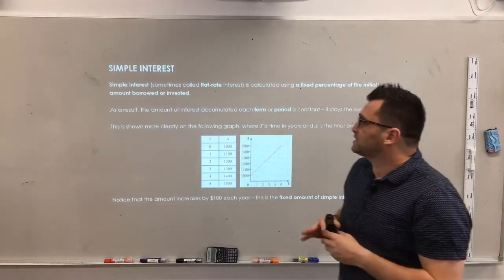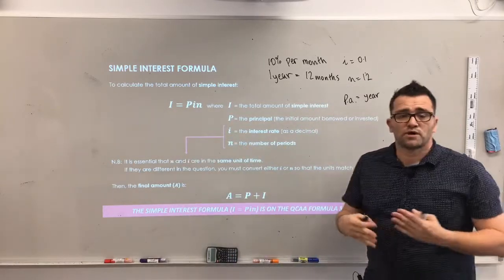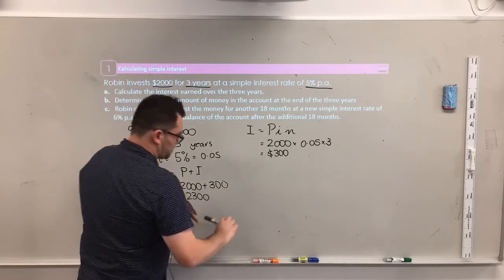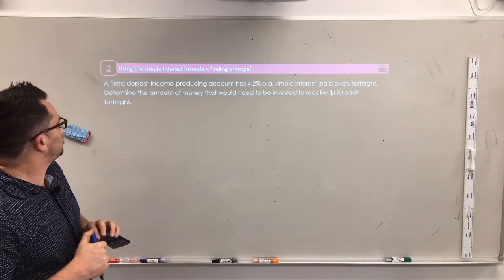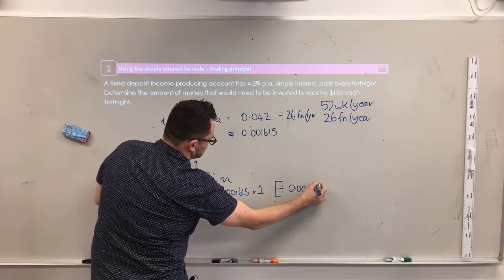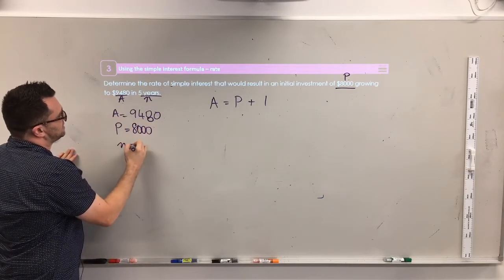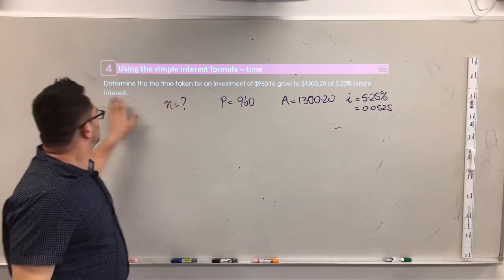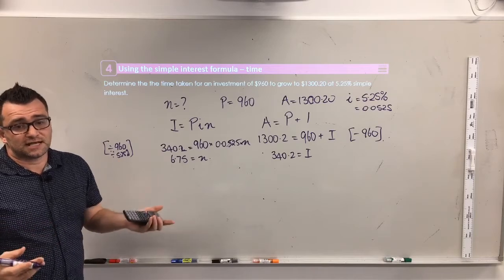Simple Interest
General Maths, Unit 1
Term 2, Week2, Lesson 1